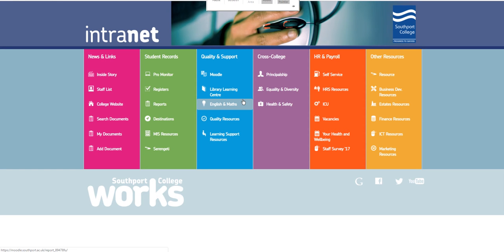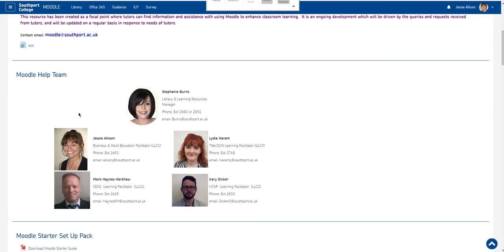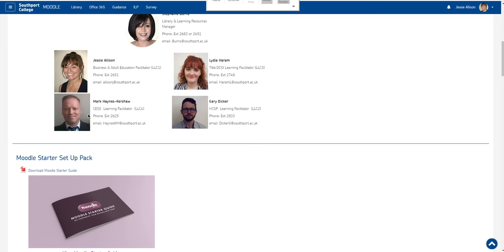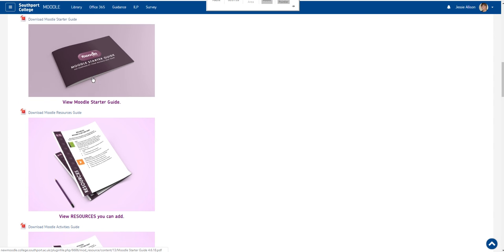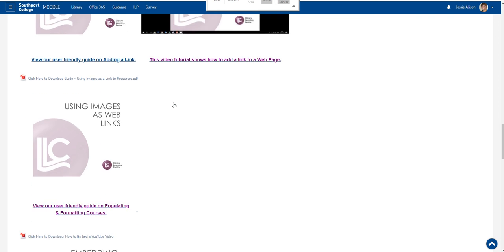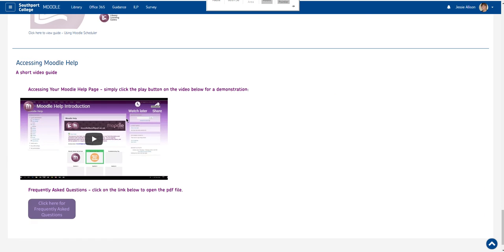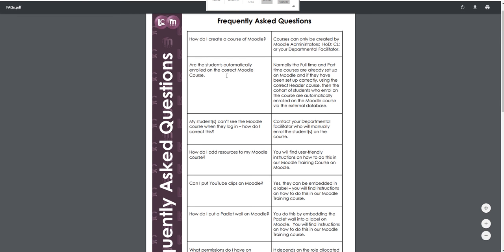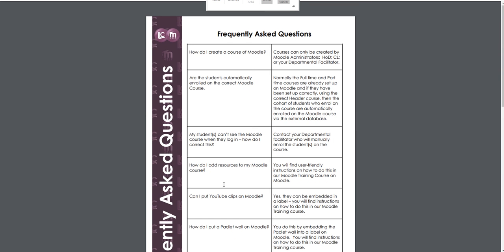Welcome to Moodle Help